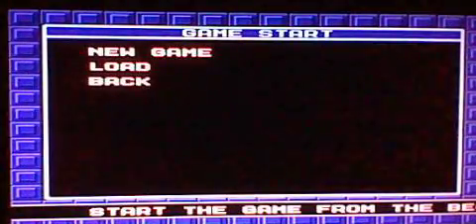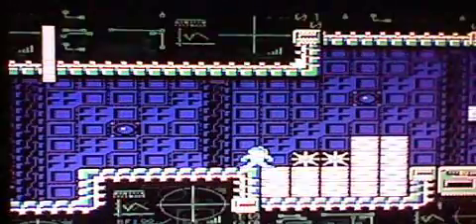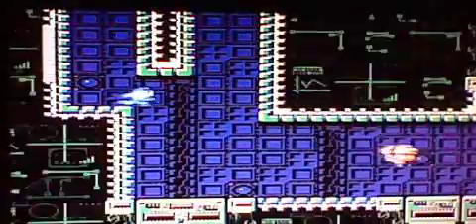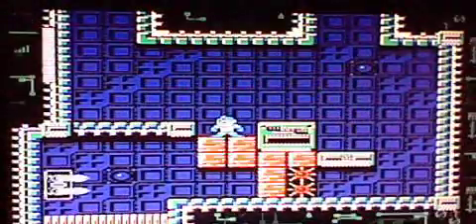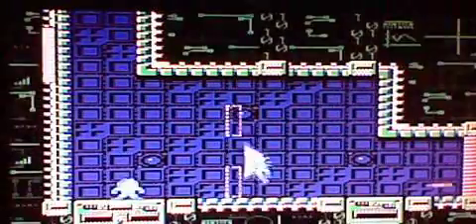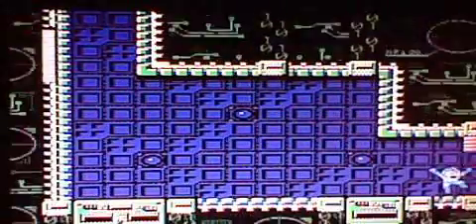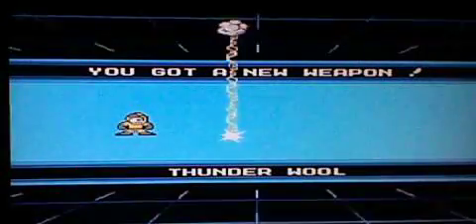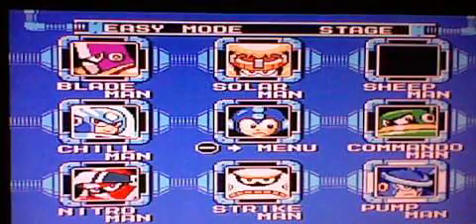Let's Play Megaman 10: Part 1 (Sheep Man)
The world of megaman enters my list of 8-bit/Retro playthrough.
Megaman 10 brings new features and better gameplay handling that make this game fun.

Roboenza had spread and Megaman must beat the robot masters.

Starting with Sheep Man and We are going to this Lamb Chop, 3 bags full of pain.